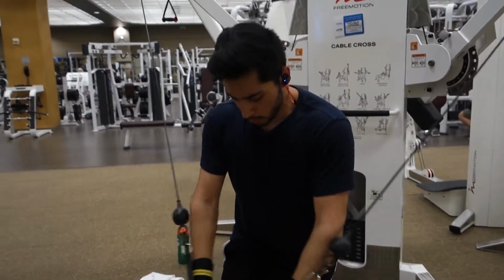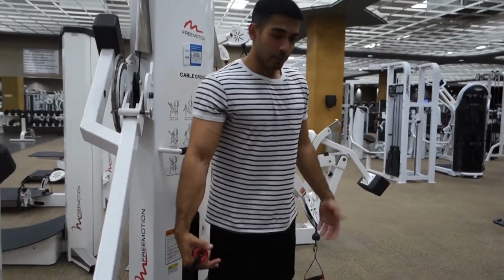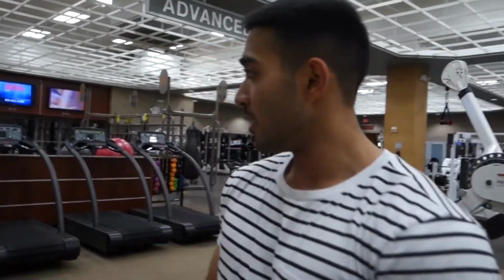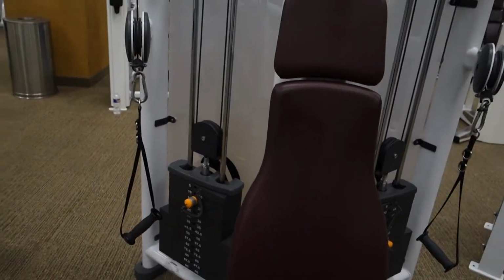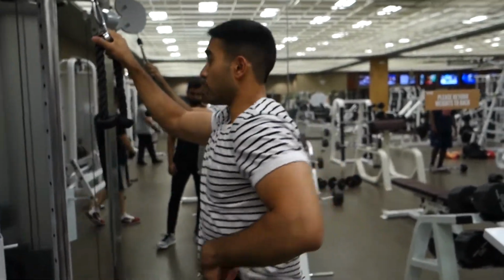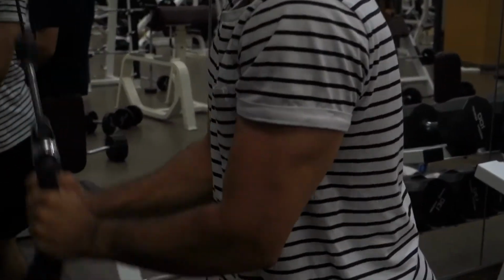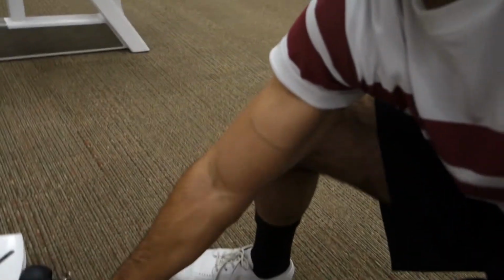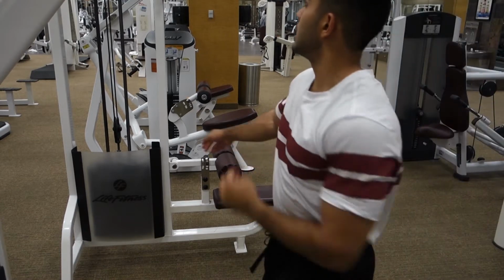Lifting Weights During Ramadan- Ramadan Shredding pt. 2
A followup video documenting some of my workouts as well as some of my experiences and tips for others.